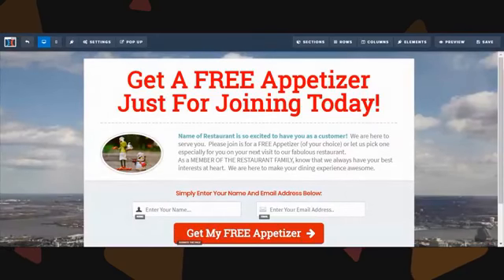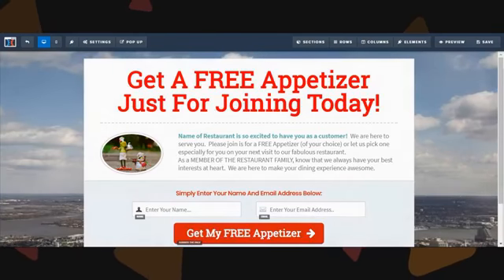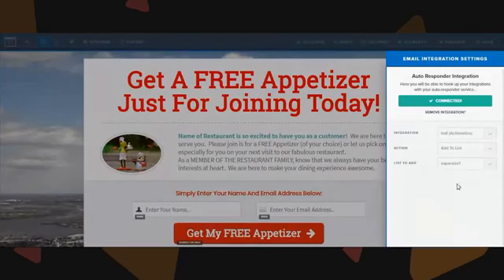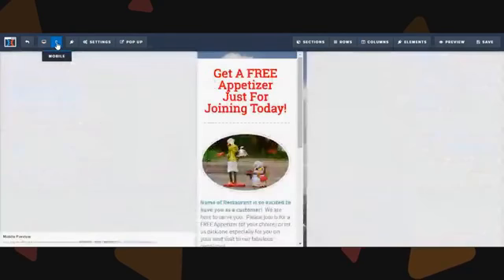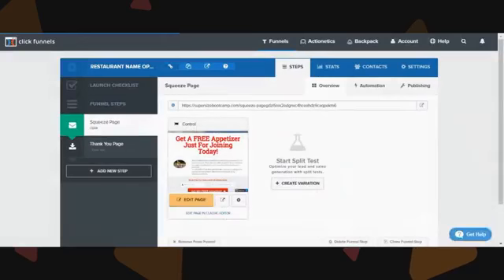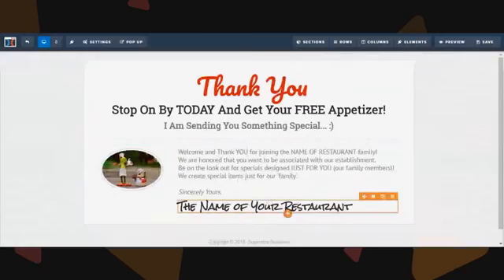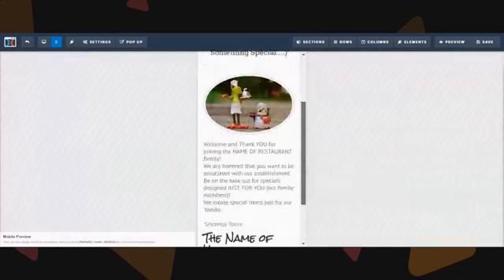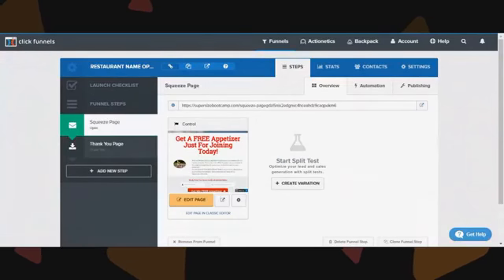Restaurant Owners Get Customers On Auto-Pilot With This Free Tool!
Restaurant Owners Get Customers On Auto-Pilot With This Free Tool!  Part 2 of Free Step by step demo on how to customize JUST FOR YOUR unique place!